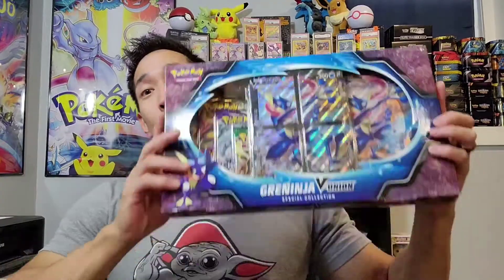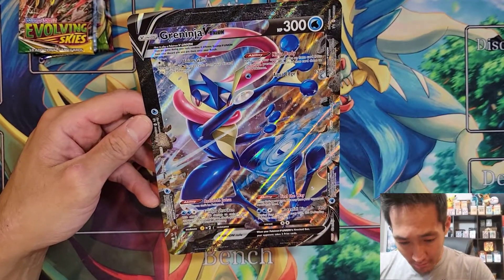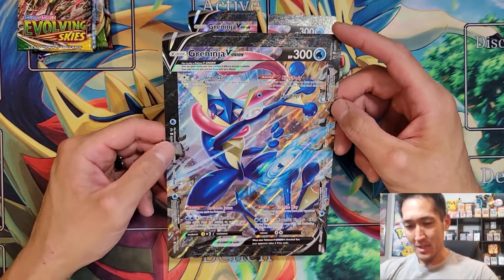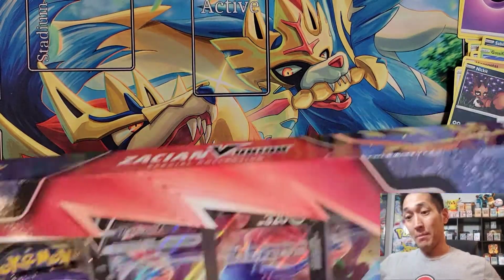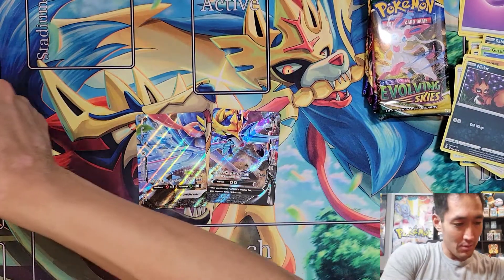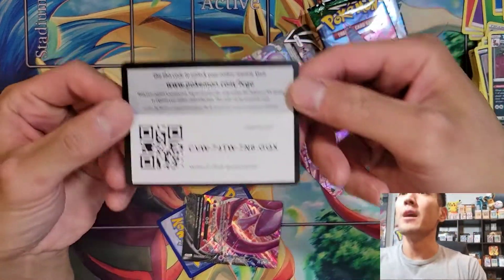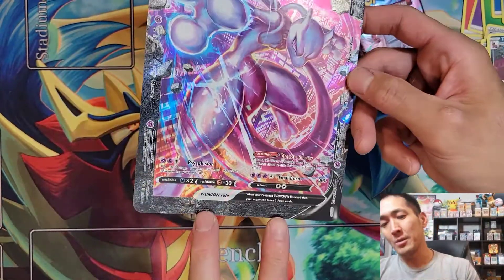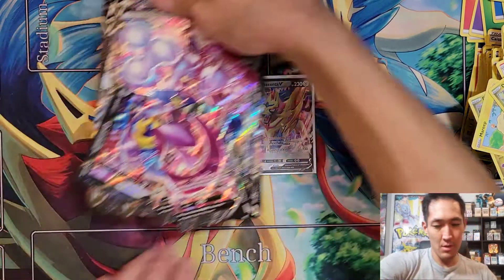Cracking the new V-Union boxes, and Giveaway Announcement!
It's been a super busy past few weeks with work and life in general, but we are back and ready to rip some awesome new stuff!

Today's video features the brand new V-Union boxes, which look absolutely amazing😍😍😍

We are also (finally) celebrating hitting 4K Followers on IG and as a Thank You for the love and support, I'm giving away a sealed V-Union Box to one lucky person!

A winner will be chosen Friday October 1 and posted on IG!